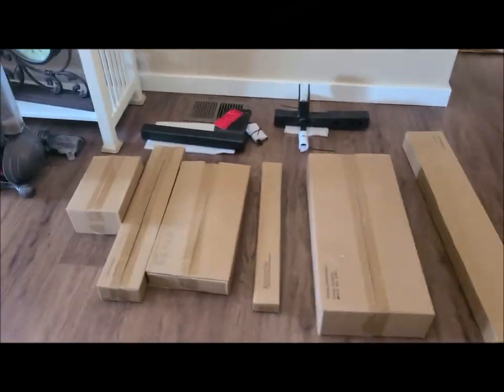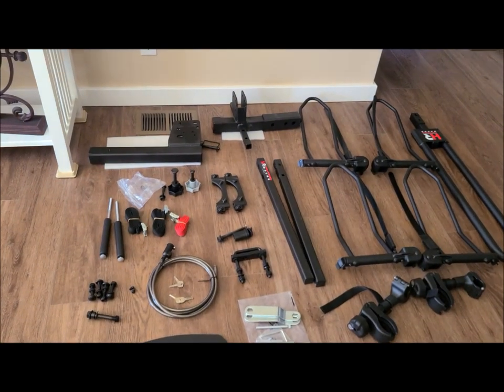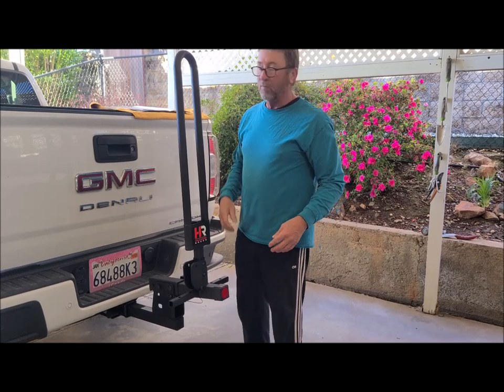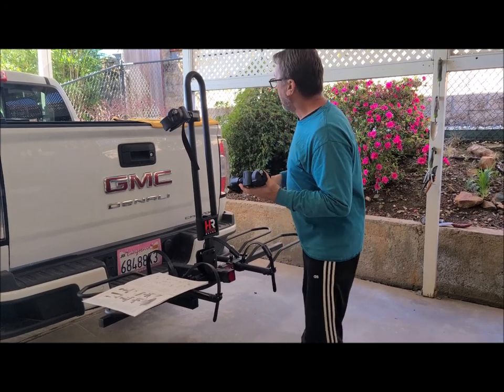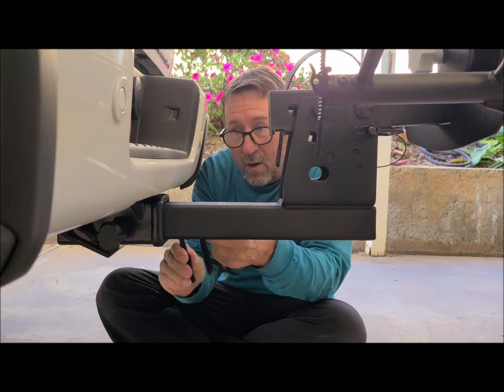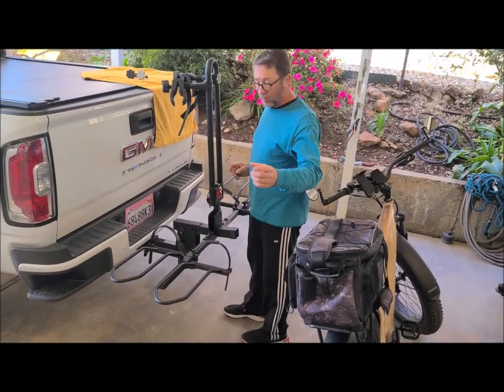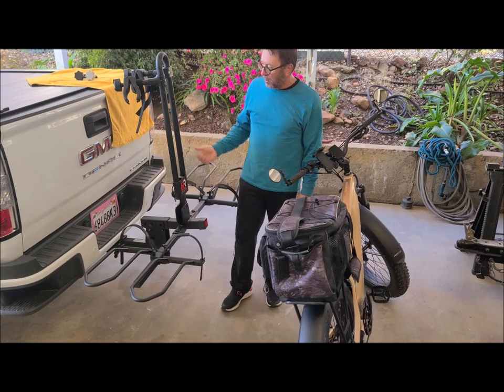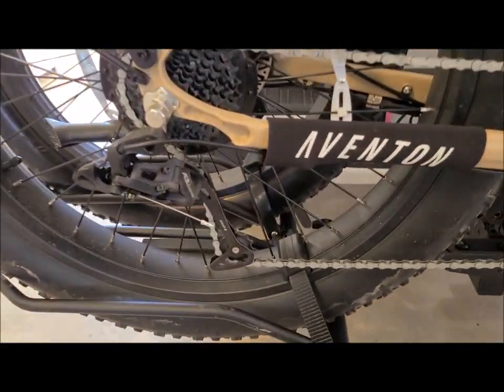Hollywood E Bike Rack